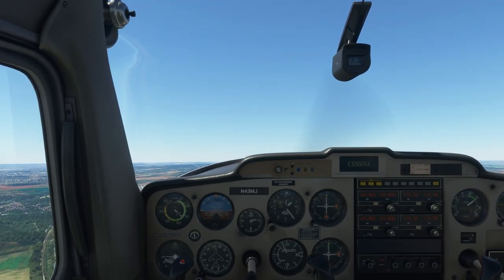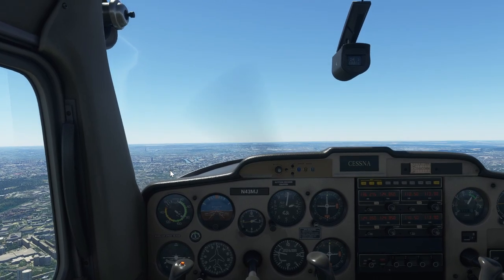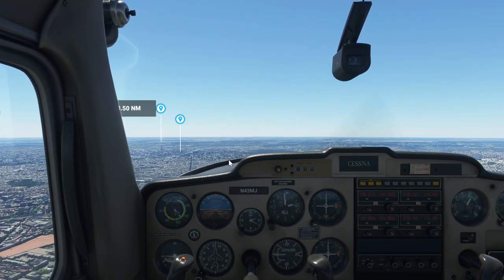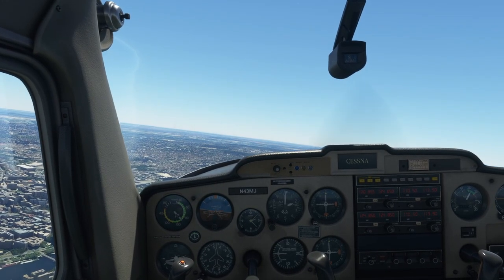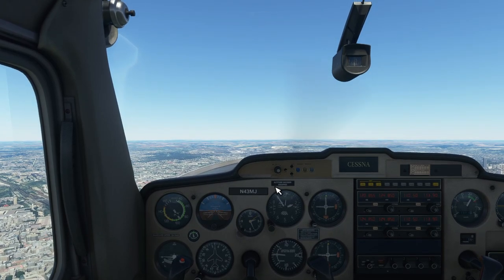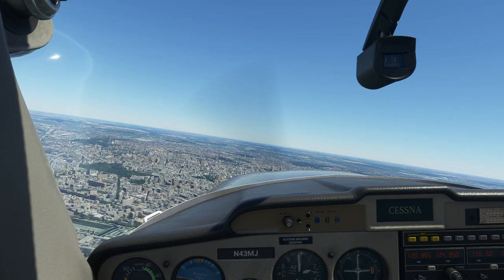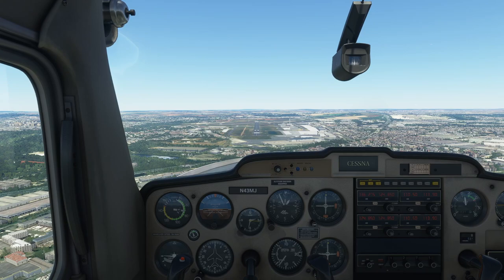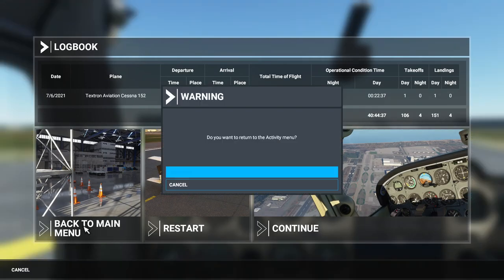MSFS2020 Morning Sim Flight - Turns around a point in Paris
This morning's Simulator flight is a flight around Paris, practicing turns around a point. I hope you enjoy!!

As I prepare to get my Private Pilots license, I'm making an effort to practice the fundamentals from previous instructed flights in the flight simulator.